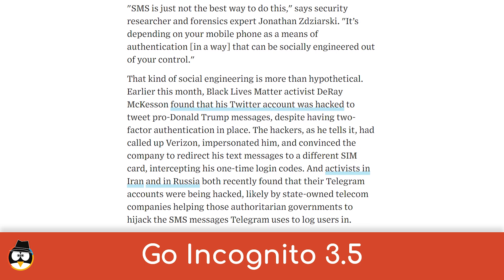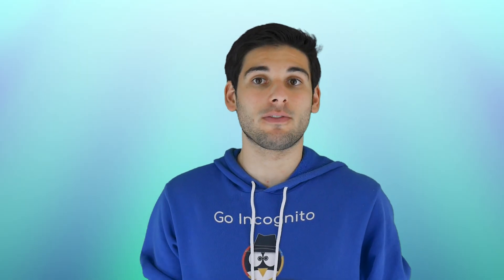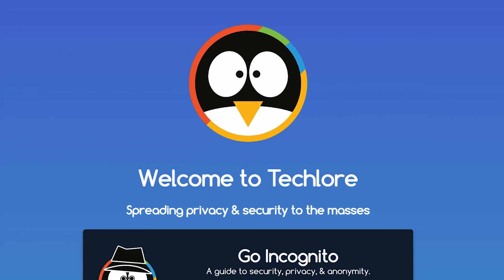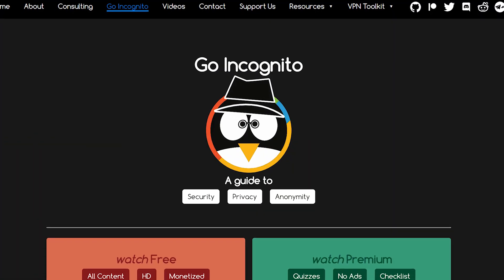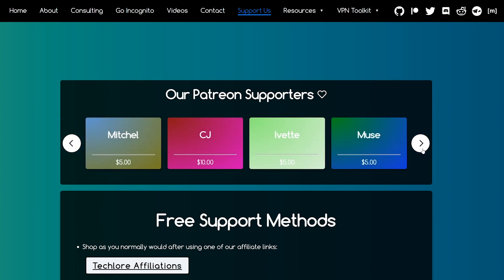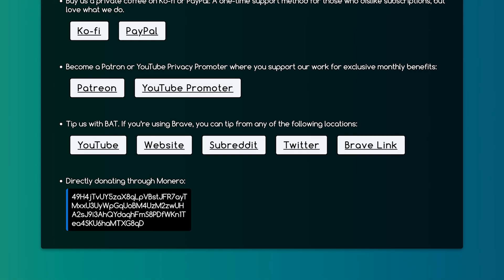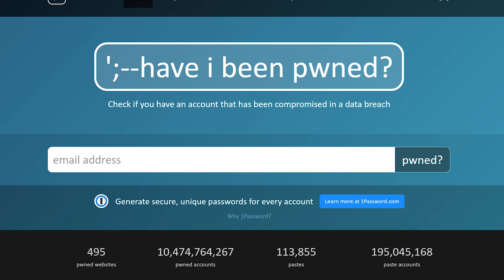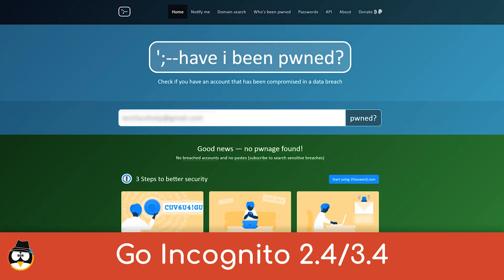Audits - Your Reluctant Privacy Friend | Go Incognito 4.7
Welcome to Go Incognito, a full guide to security, privacy and anonymity. This is lesson 7 of Section 4: Audits. This lesson teaches you the importance of consistently auditing your privacy and security over time to ensure you remain safe. Changes and updates in our world requires changes and updates in your OPSEC--don't fall behind!